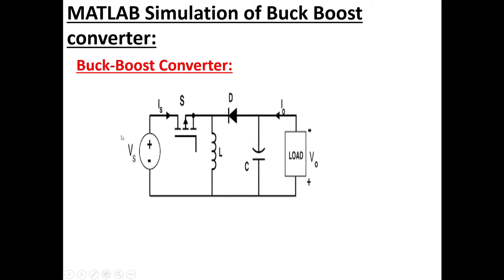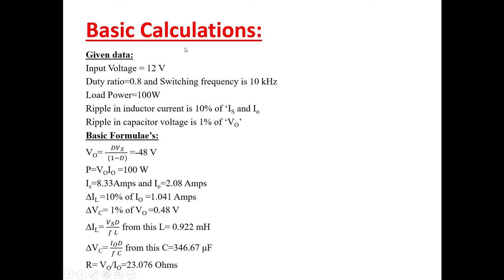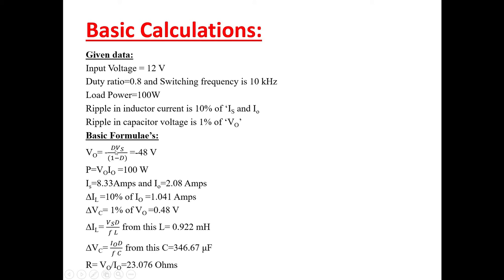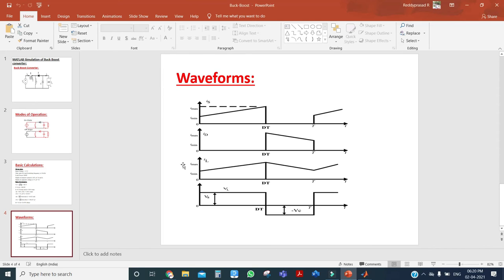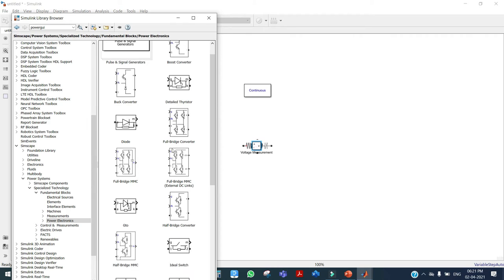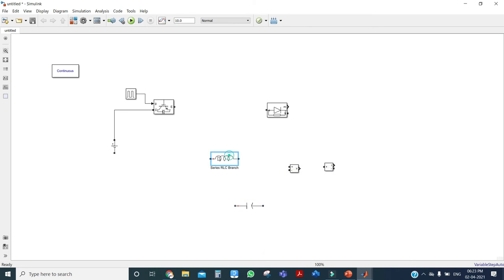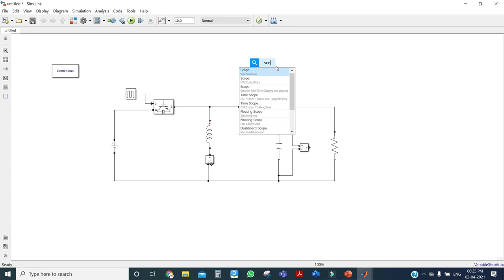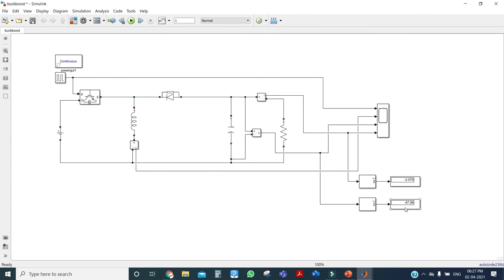Simulation of Buck-Boost converter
MATLAB Simulation of DC-DC Buck-Boost converter Power electronics